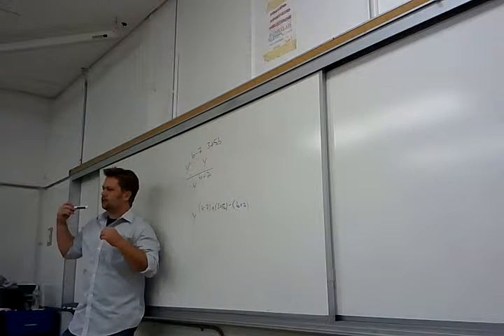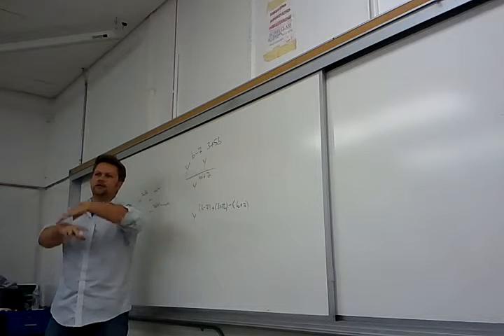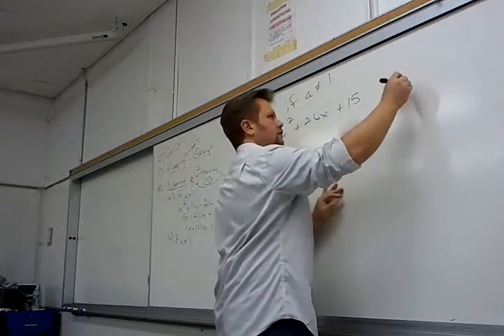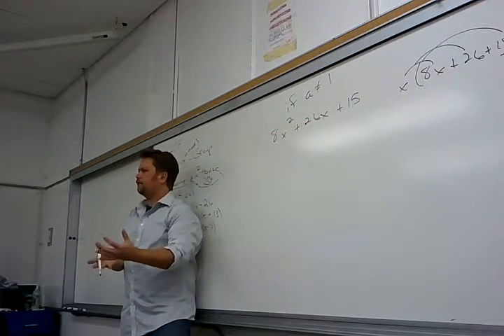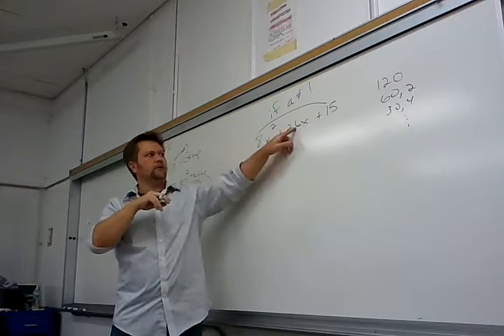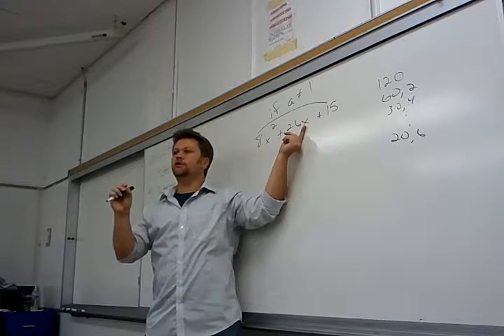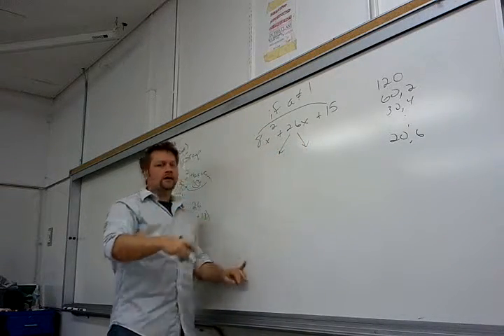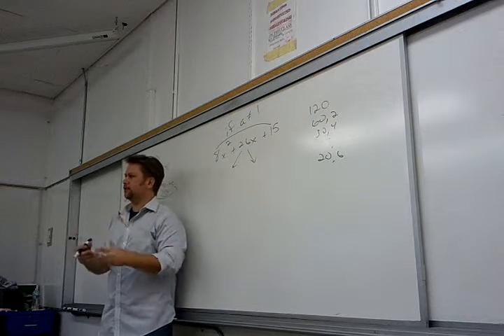Math 103, April 4 Lecture, Part 1